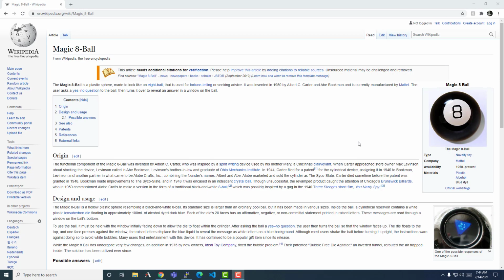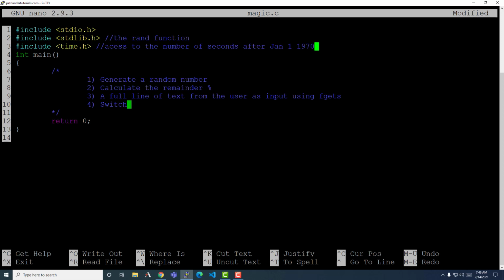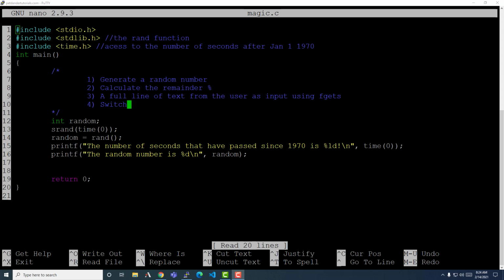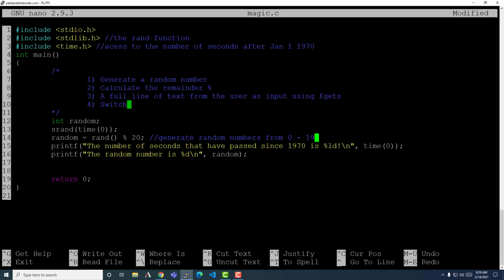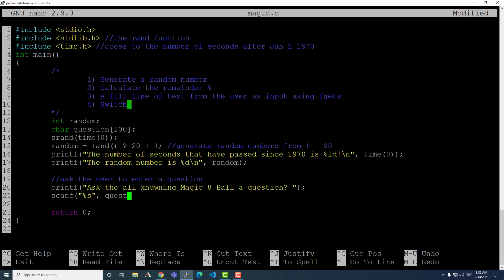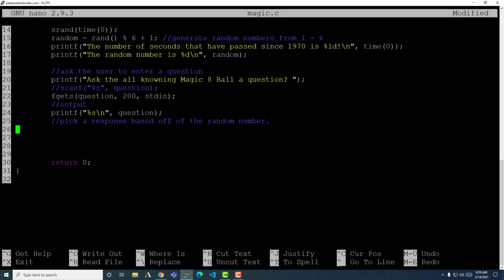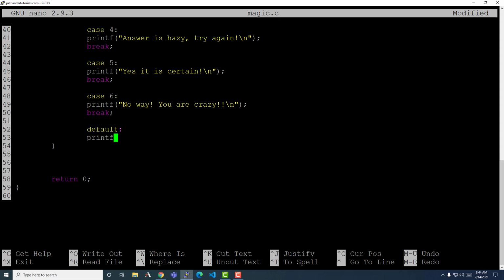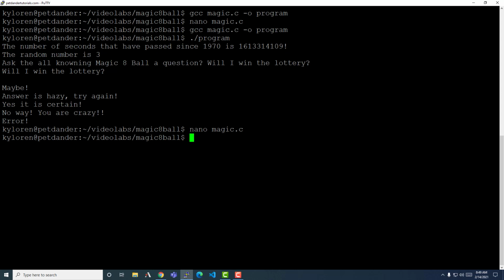COSC 1320: Magic 8 Ball application